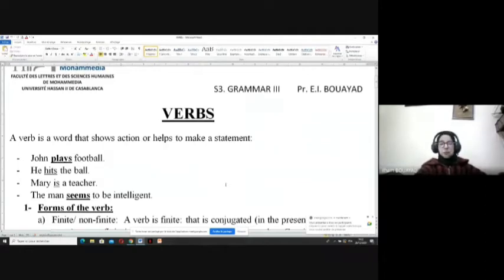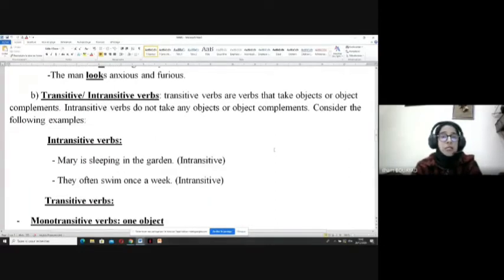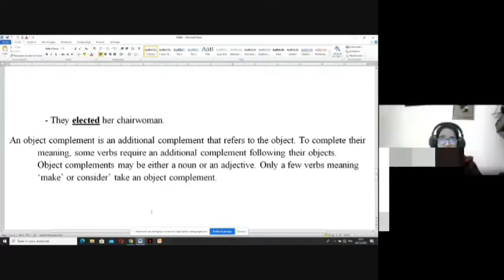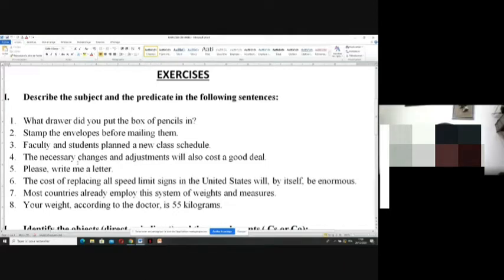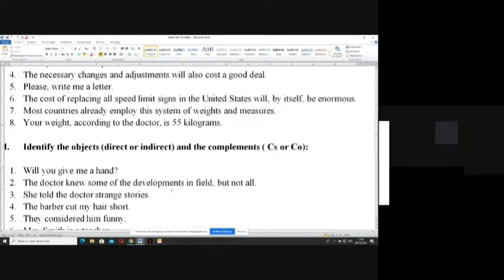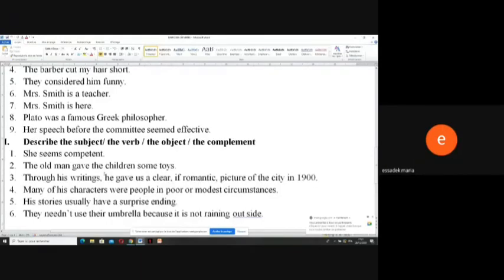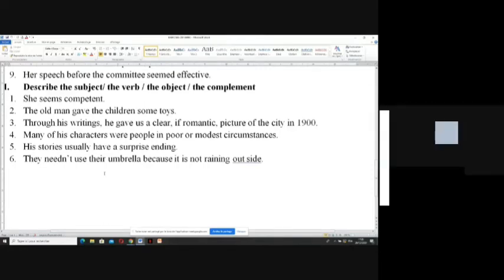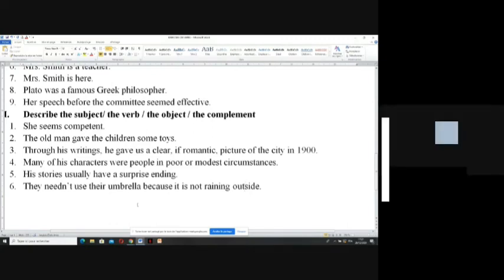GRAMMAR S3 English Studies parts of speech verbs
GRAMMAR S3 English Studies parts of speech verbs  flshm